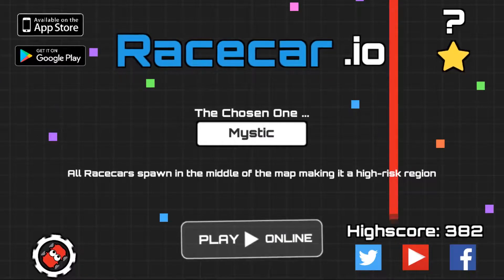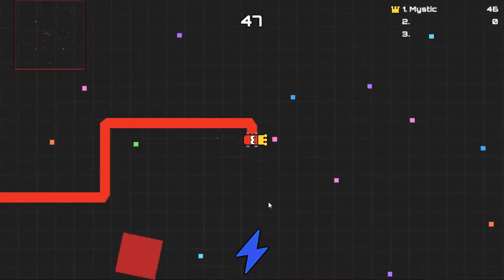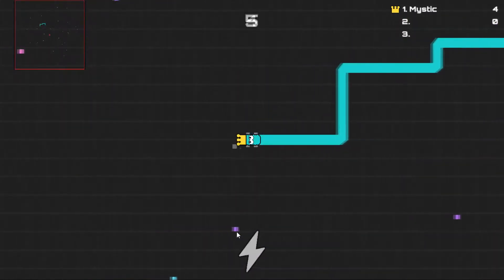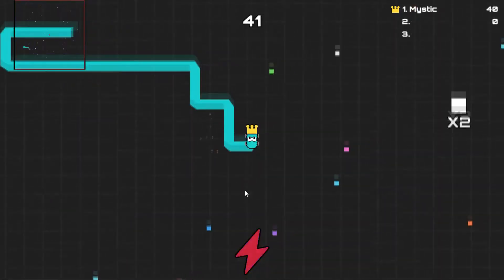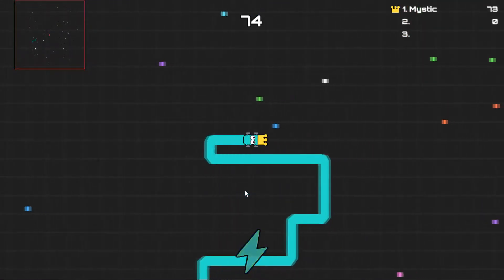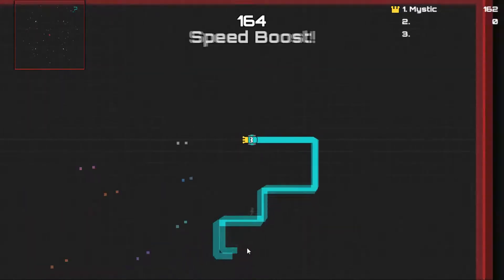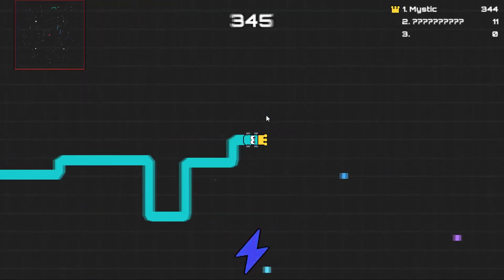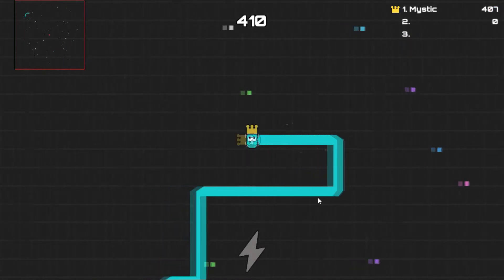Racecar.io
Today I try out a game called Racecar.io

Video information:
• Playing Racecar.io on PC